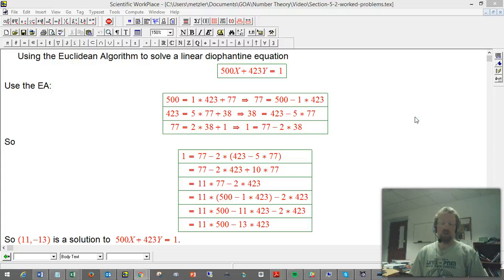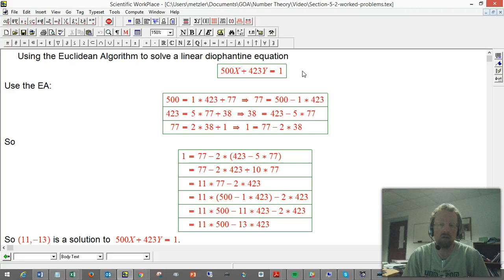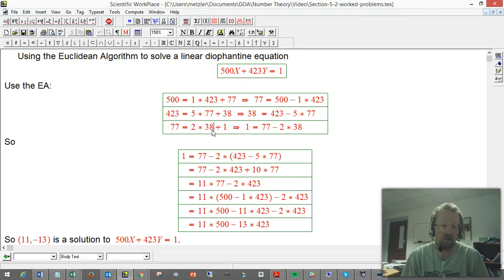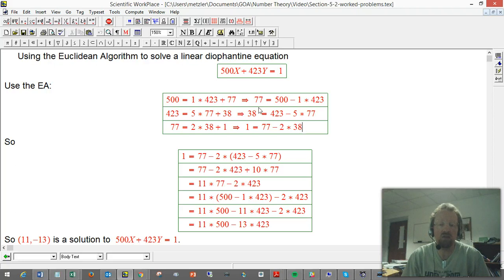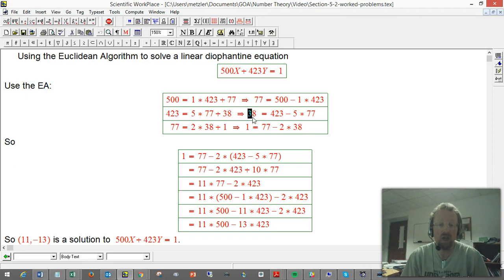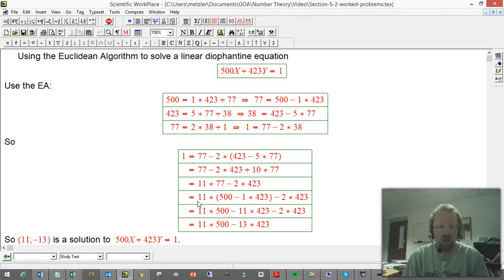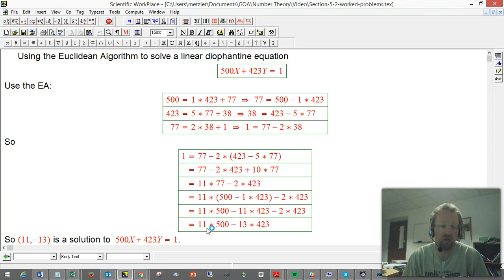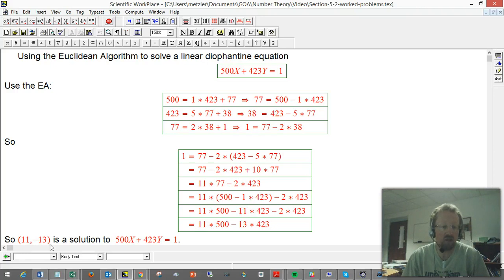Using the Euclidean Algorithm to solve a linear Diophantine equation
A worked example.